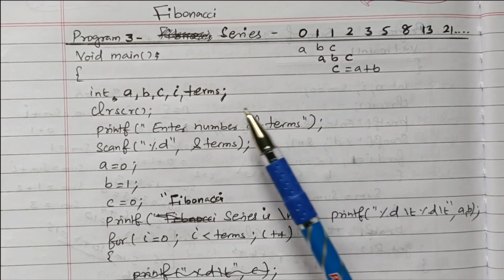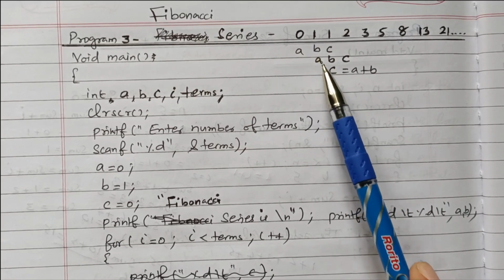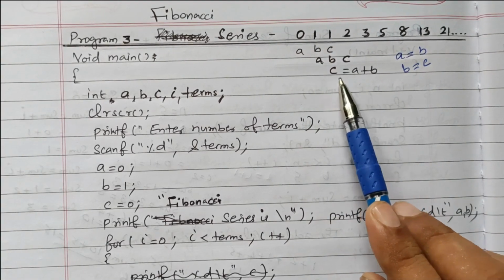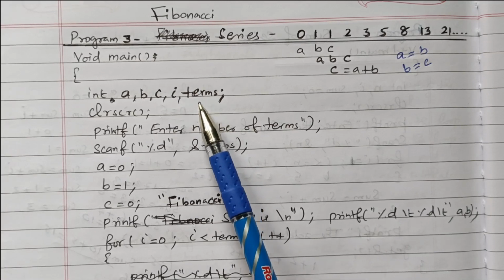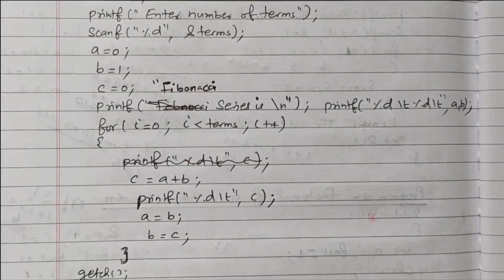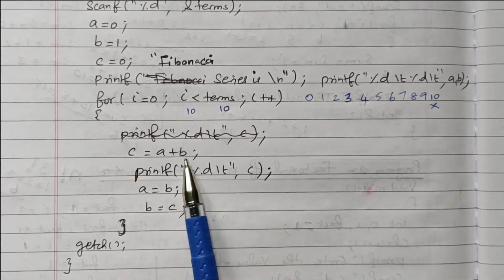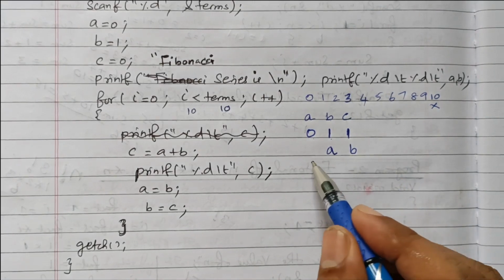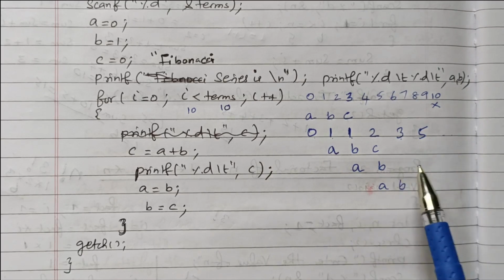21 Program to Display Fibonacci Series C Programming Language